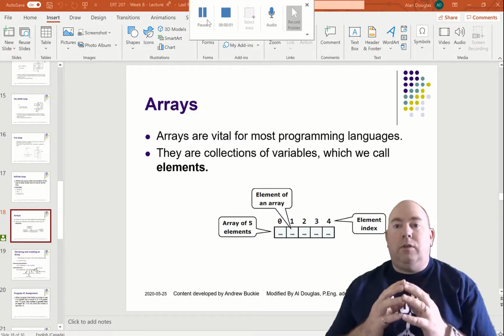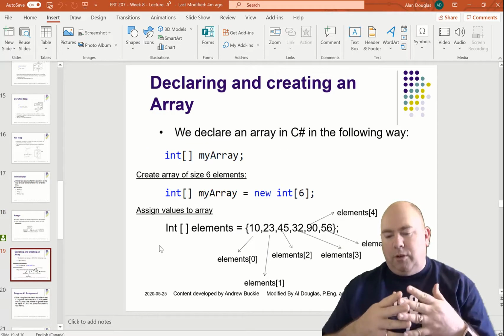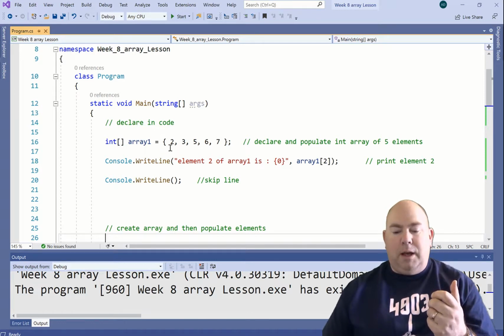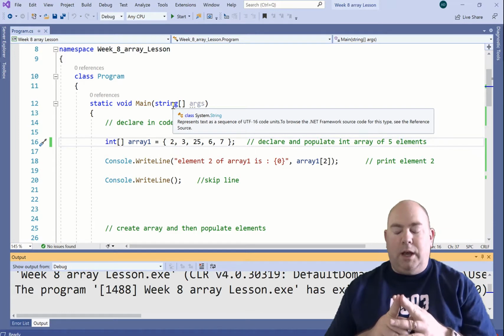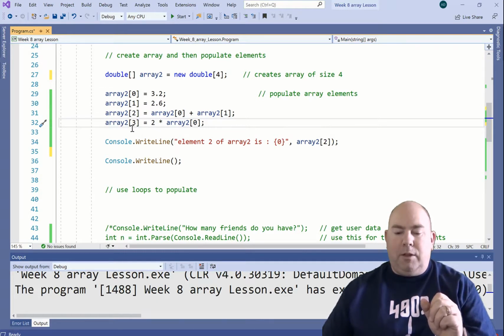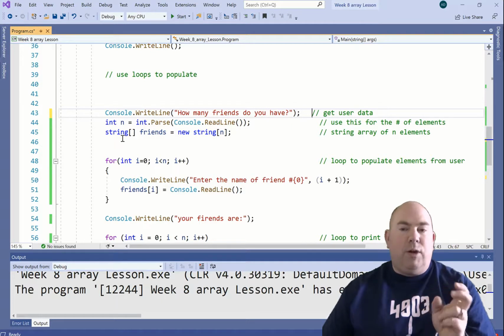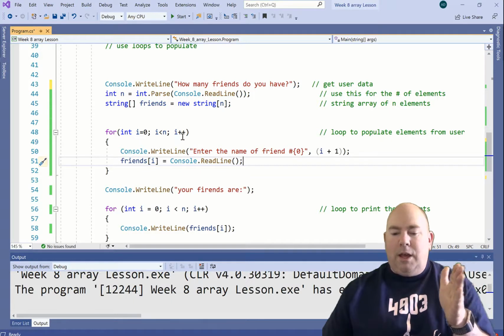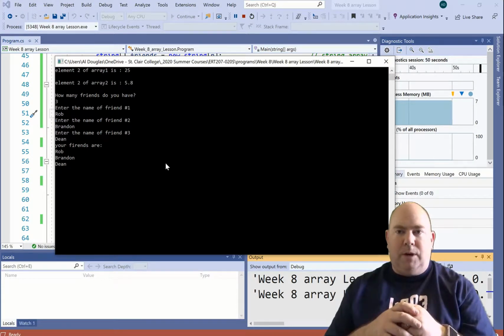ERT207 Week 8 Array Lesson